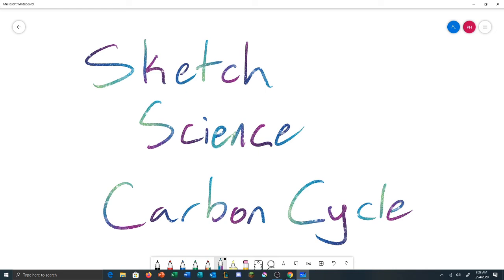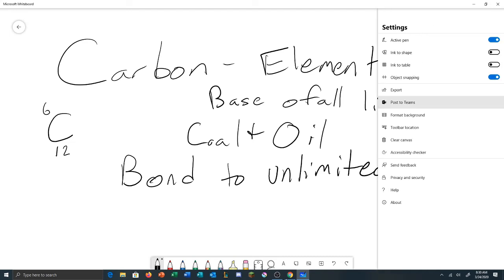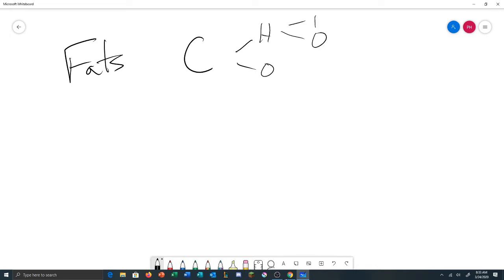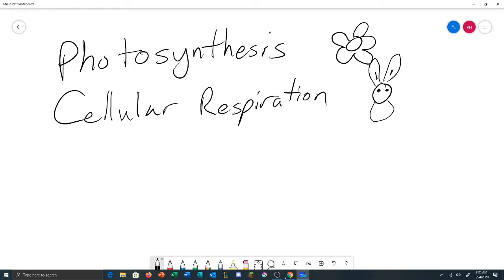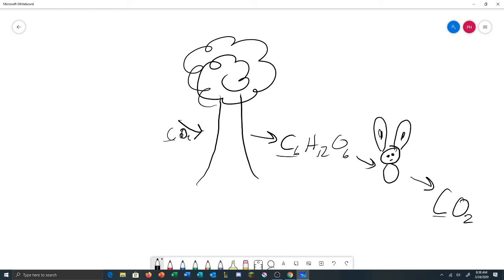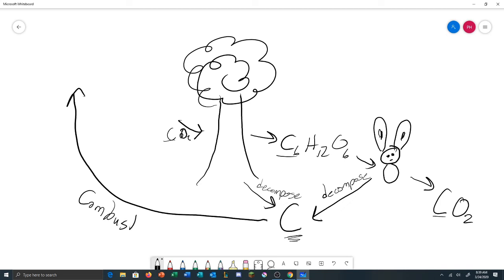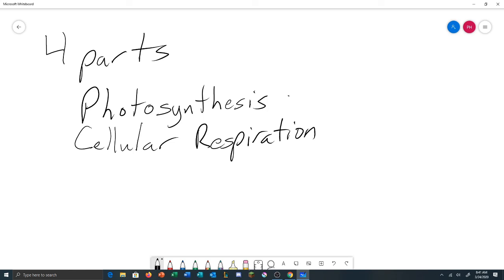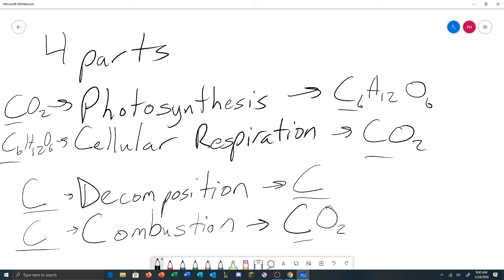Carbon Cycle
Carbon doesn't get the attention it deserves. It's all around us and all we hear is the negative. Find out about it here.